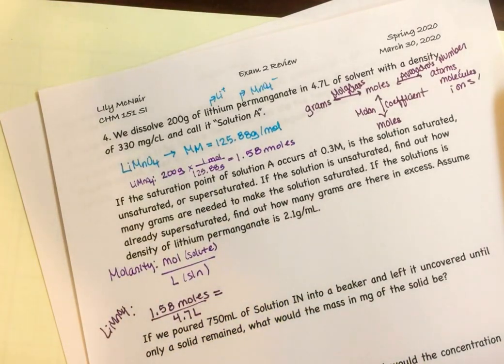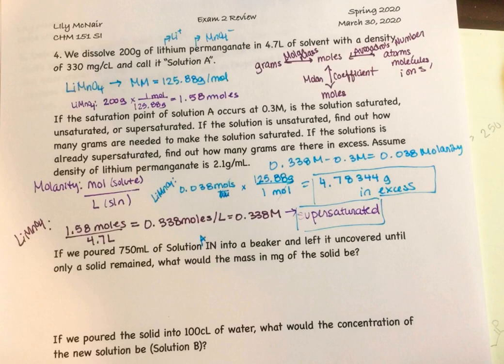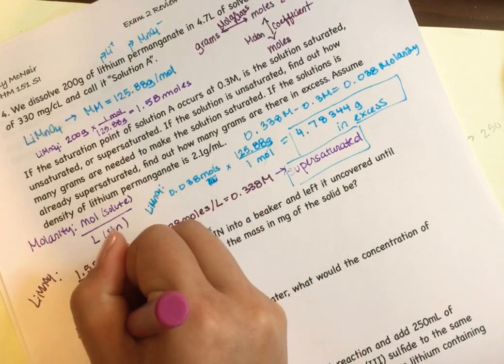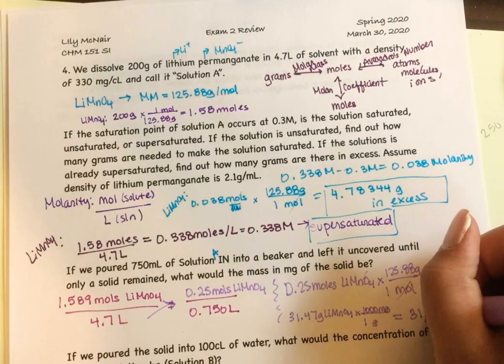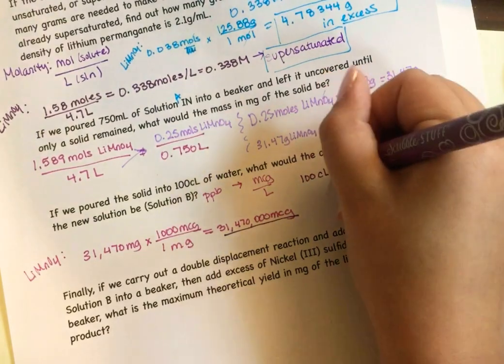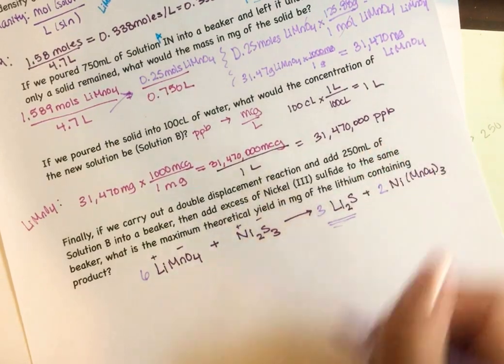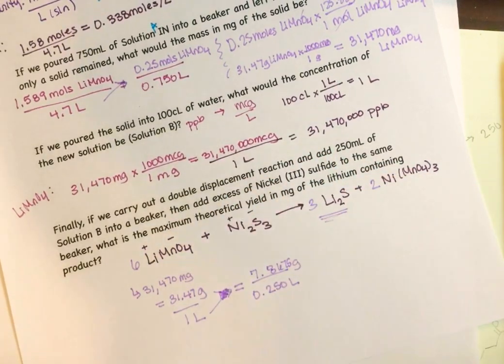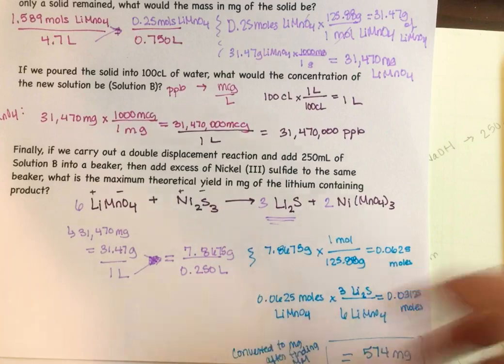AWC CHM 151 Supplemental Instruction - Exam 2 Review Part 2 - Spring 2020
Solubility and Concentration Focus